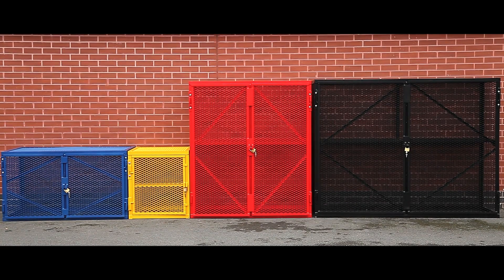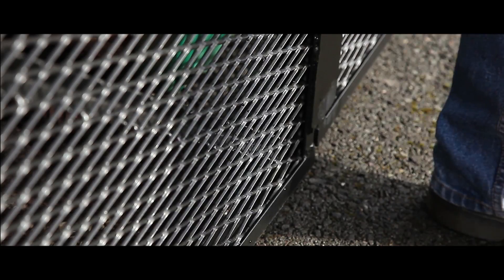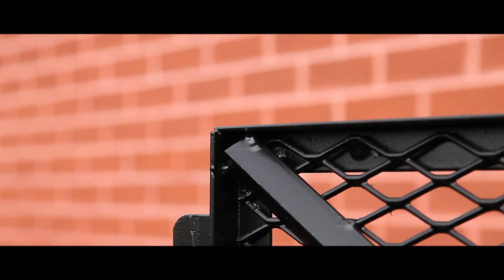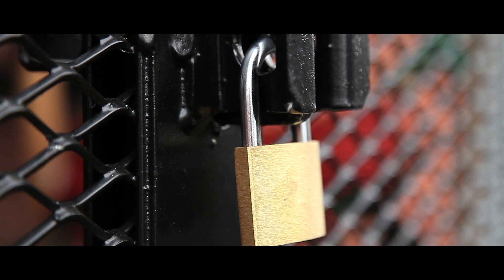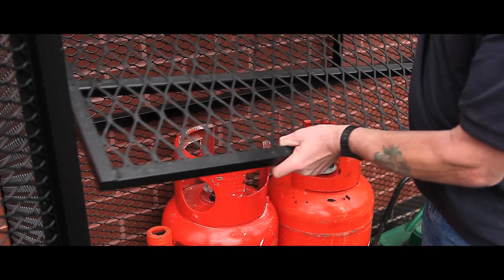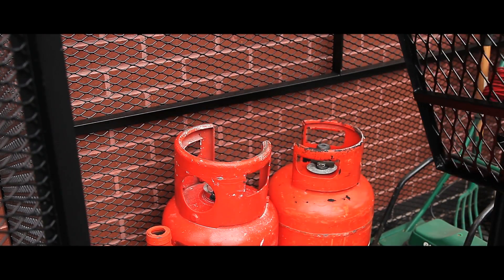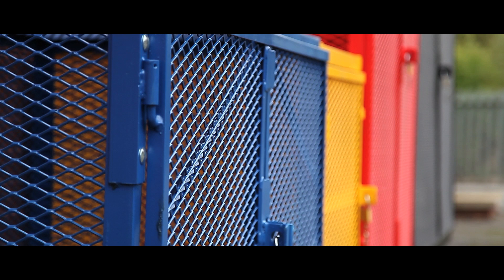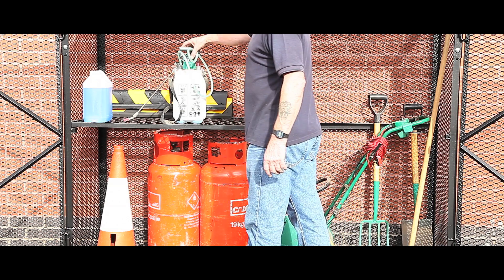Mesh Security Enclosures